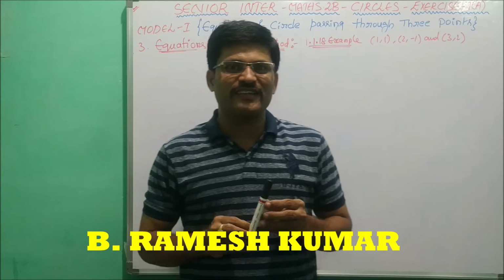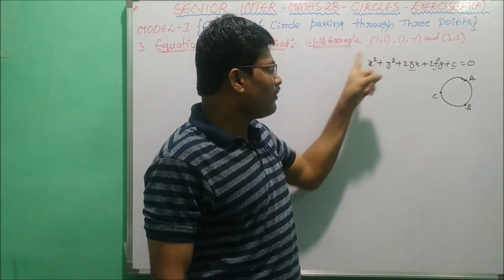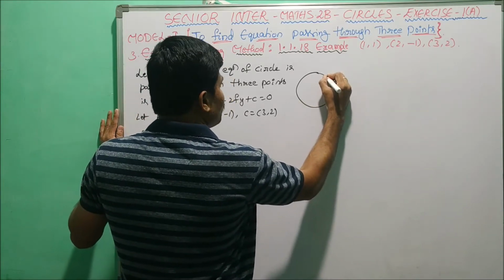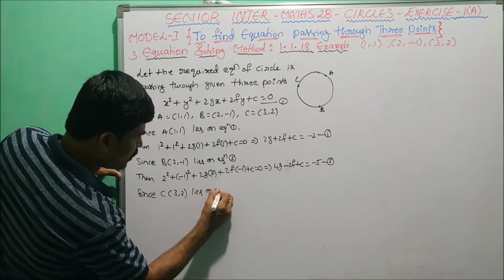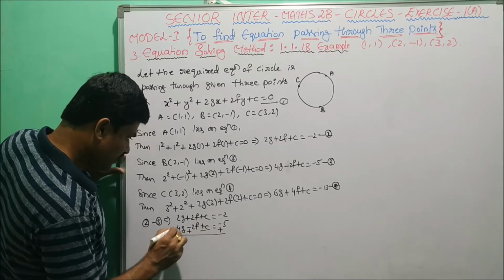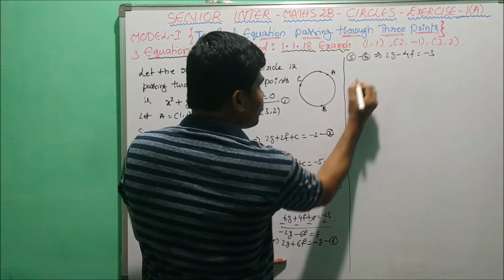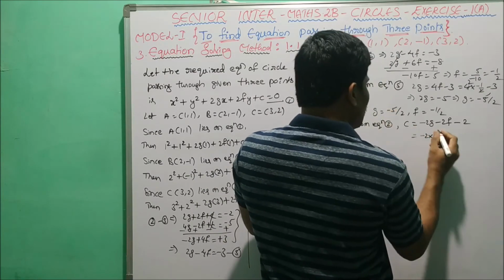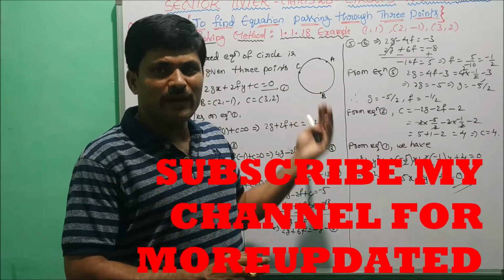CIRCLES EXERCISE 1(A) SOLUTIONS OF THIRD ROMAN PROBLEMS USING EQUATIONS SOLVING METHOD IN ENGLISH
In this video I Explained Senior Inter Maths 2B for the topic CIRCLES EXERCISE 1A. It contains SOLUTIONS of THIRD Roman PROBLEMS using EQUATIONS SOLVING METHOD.